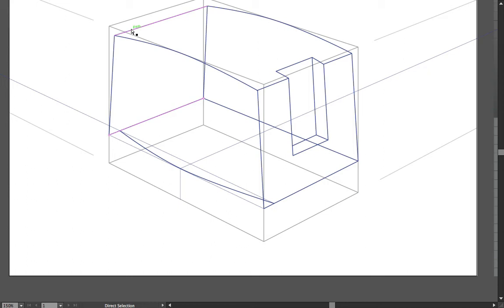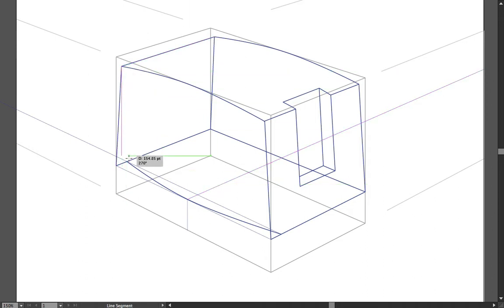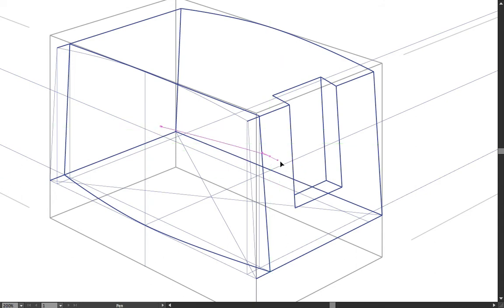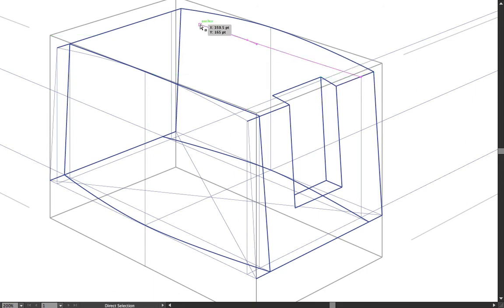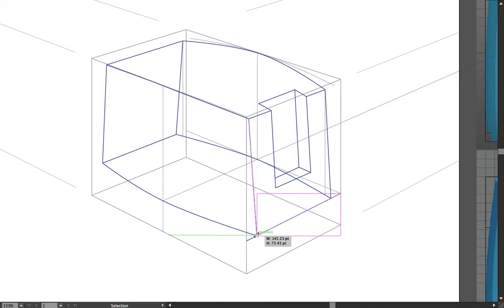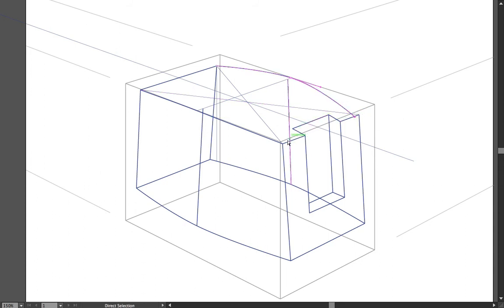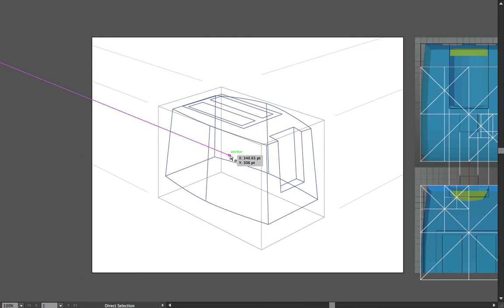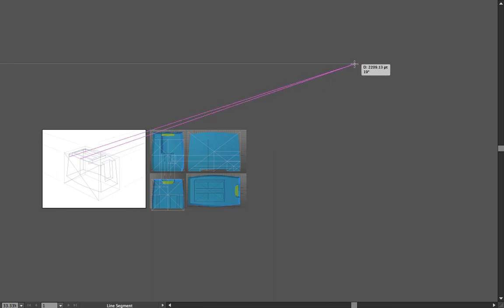Toaster 4 Projection